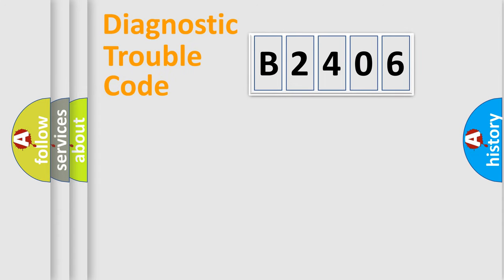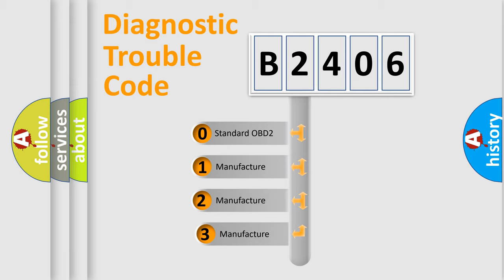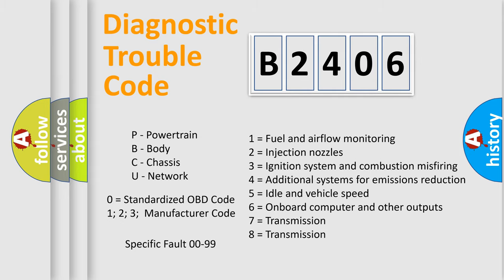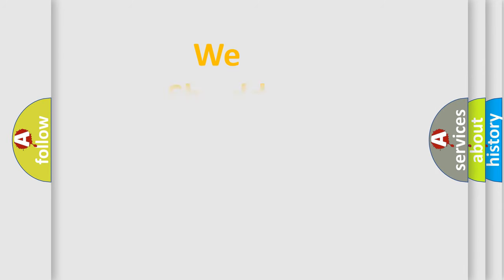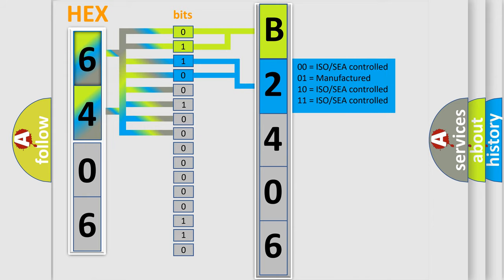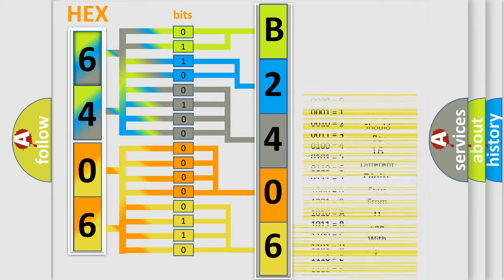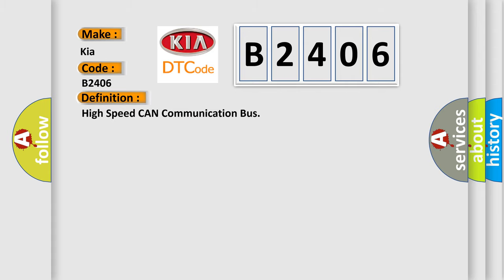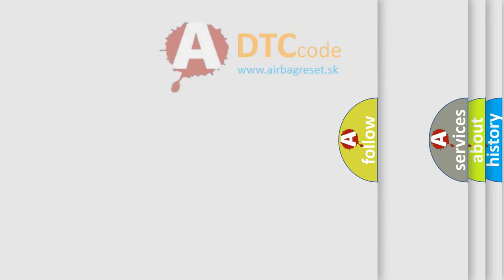DTC KIA B2406 Short Explanation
Contents:
0:21 Basic DTC analysis according to OBD2 protocol standard.
1:48 Insight into programming
2:58 A diagnostically understandable description of the Diagnostic Trouble Code
3:05 Basic error definition

Make:
Kia
Code:
B2406
Definition:
High Speed CAN Communication Bus
Description: